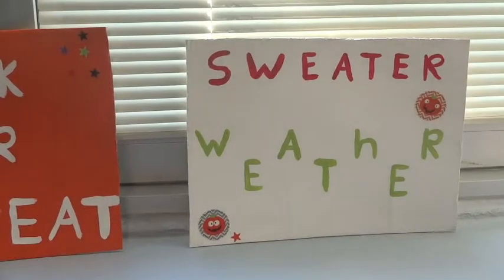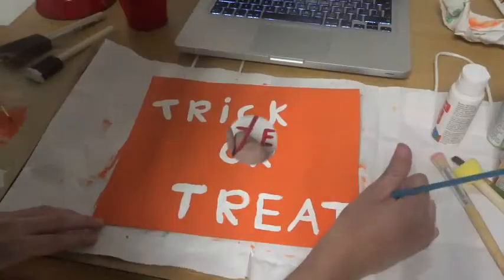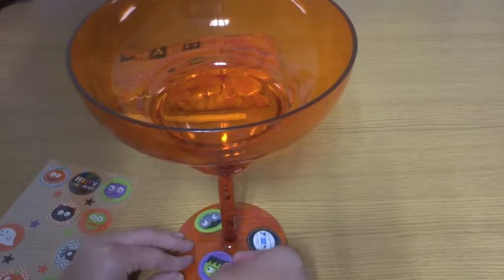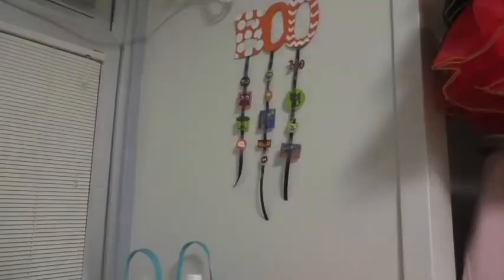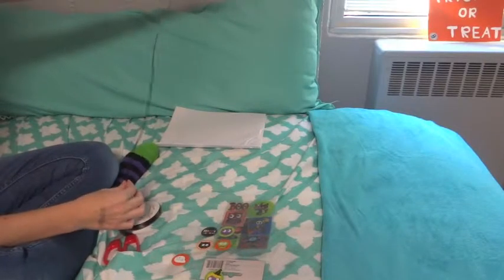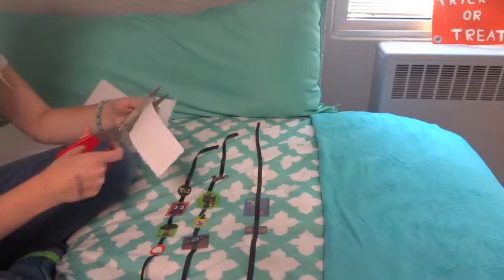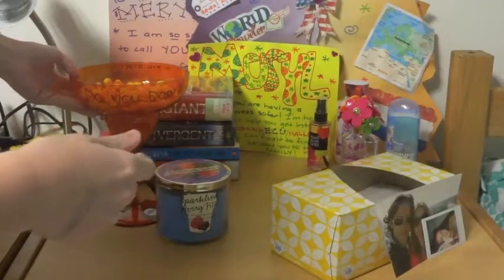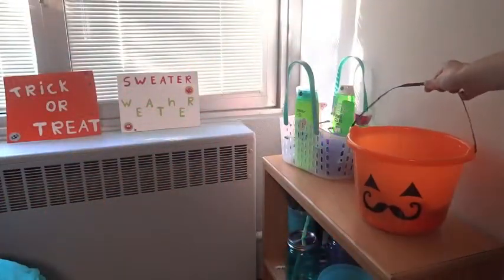Halloween DIY Room Decor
Hey

what fall/halloween inspired video's would you like me to do?

xxx